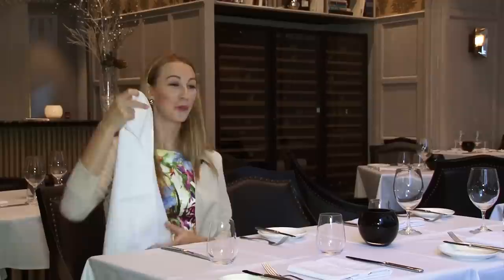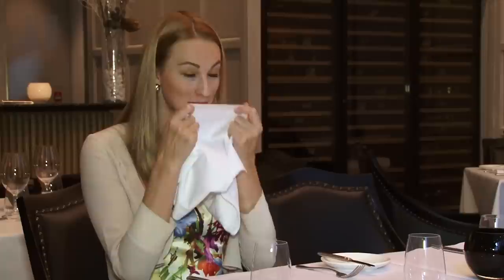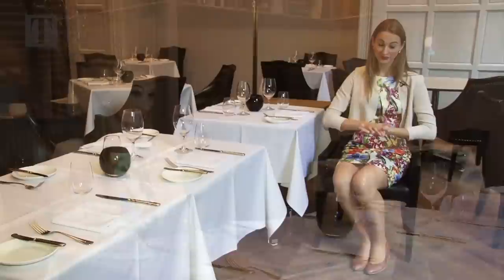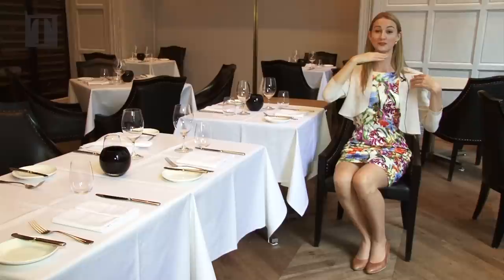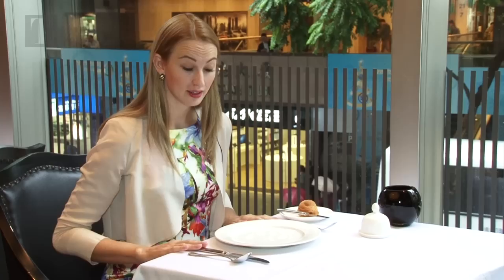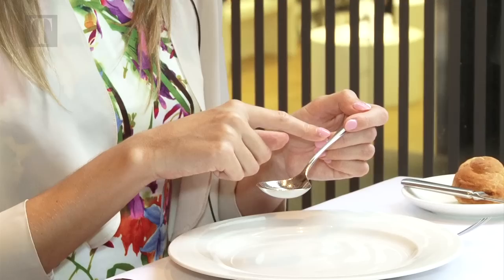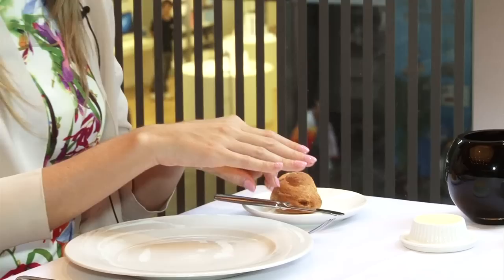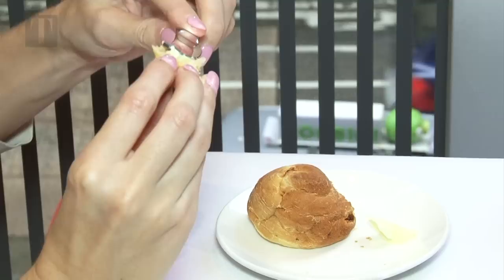Dining Etiquette with Kristine Stewart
Kristine Stewart, the director of the Hong Kong Institute of Etiquette, talks us through the basics of English dining etiquette -- from how to eat a bread roll to how to properly place your napkin in your lap.

For the full story, please visit hongkongtatler.com